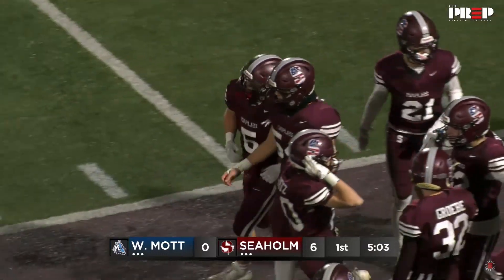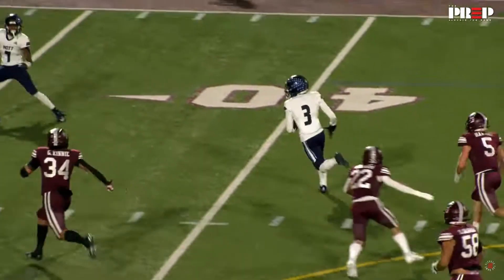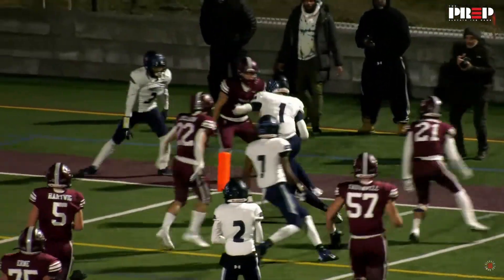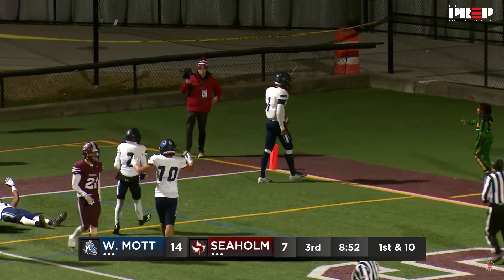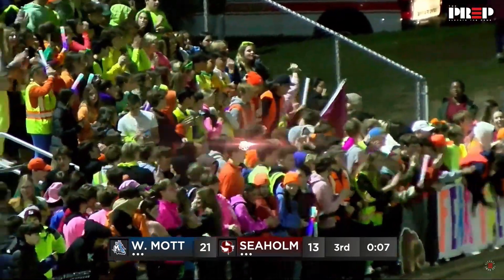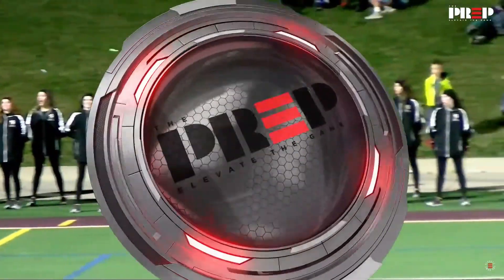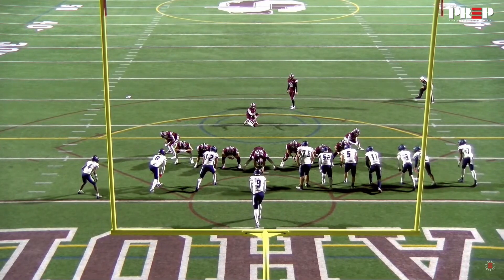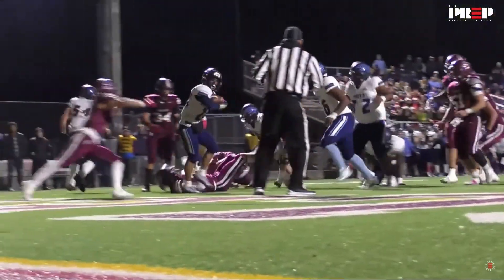Waterford Mott Vs Birmingham Seaholm full game highlights